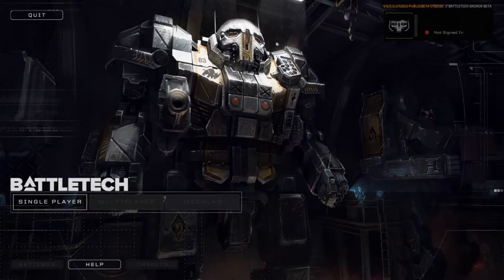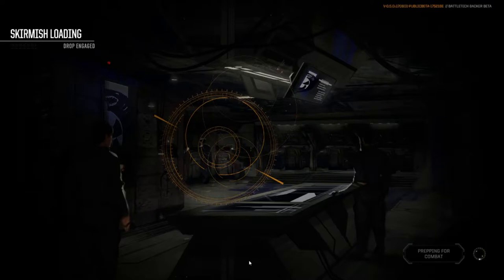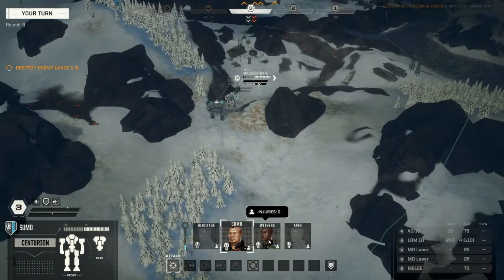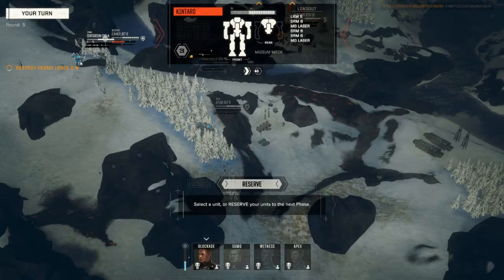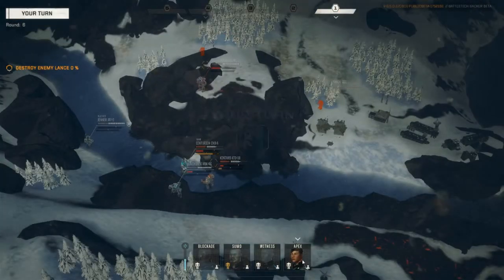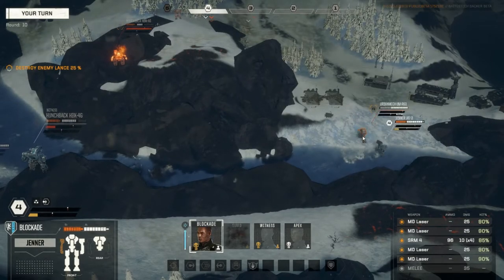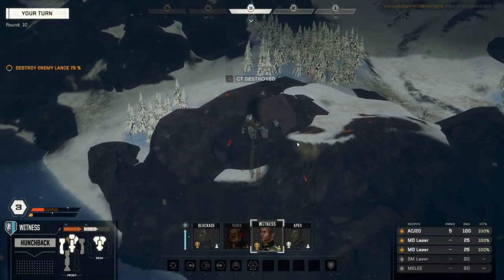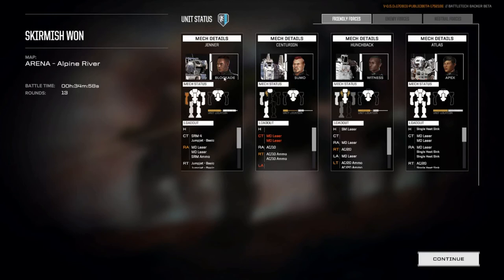An introduction to the Battletech PC game, beta skirmish mode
This is an introduction to the Battletech PC game which has recently entered beta testing.